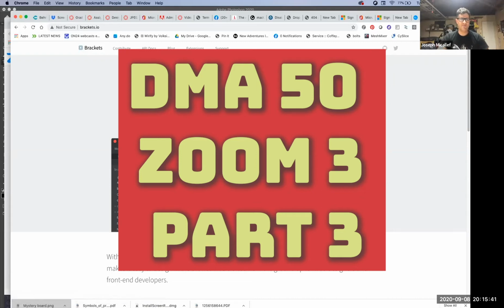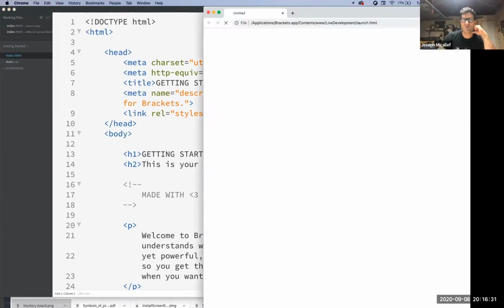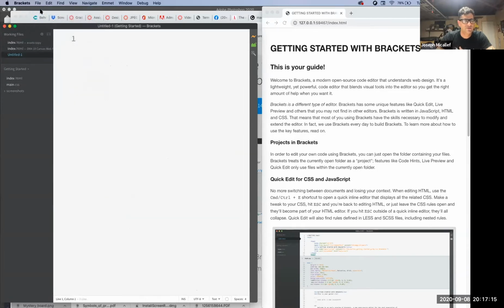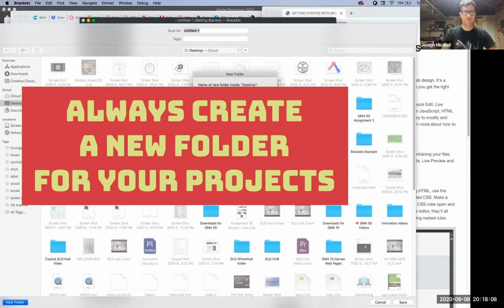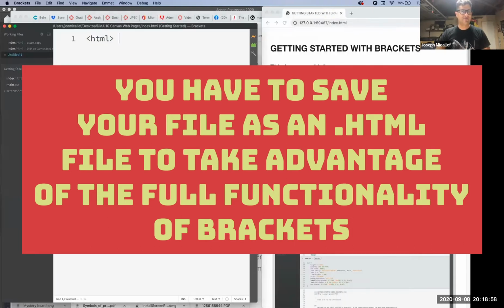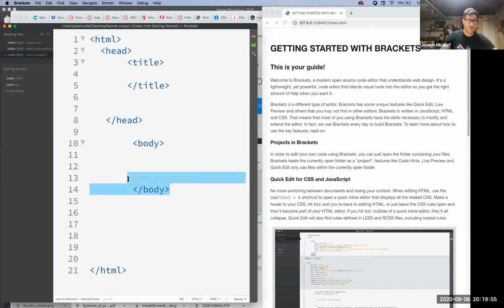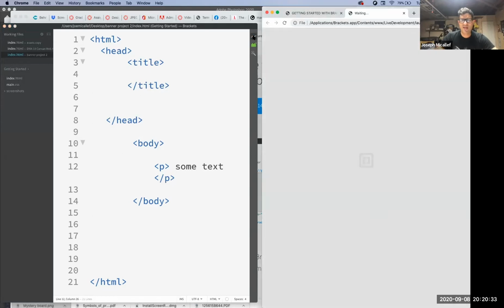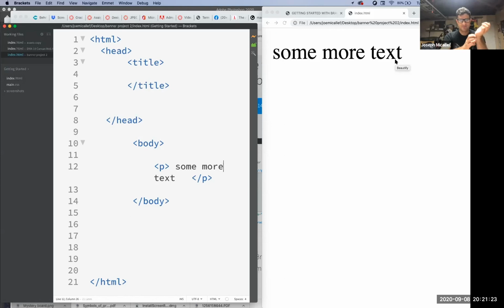Another Brackets Overview (part3 of Zoom 3)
Hello Everyone.
Here is another overview of brackets.
Important: always save your file as a .html file (I know its pretty basic). Saving your file as a .html will give you access to the full functionality of brackets.